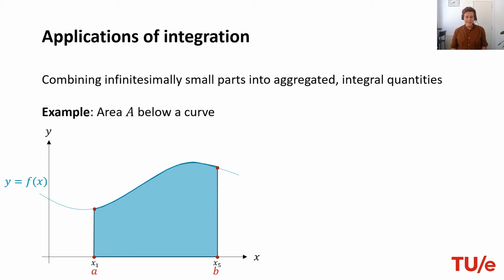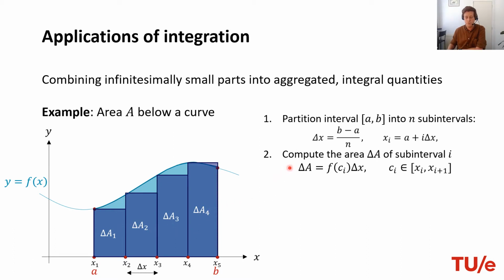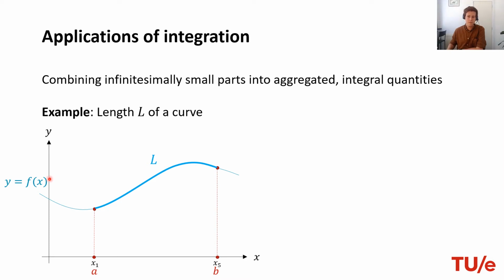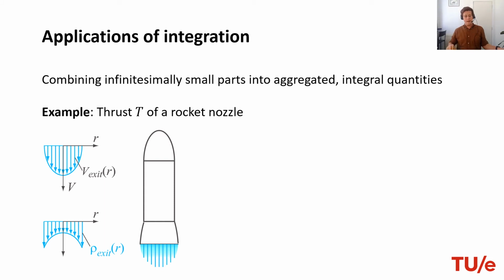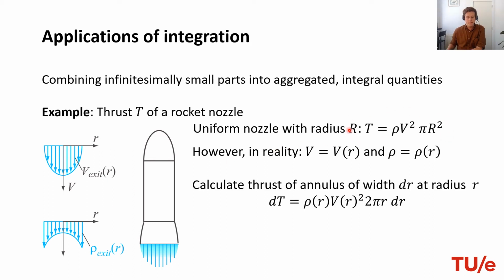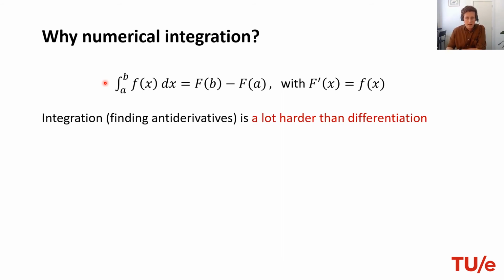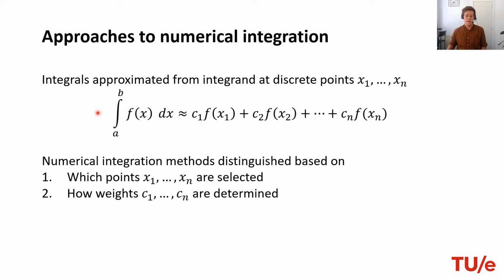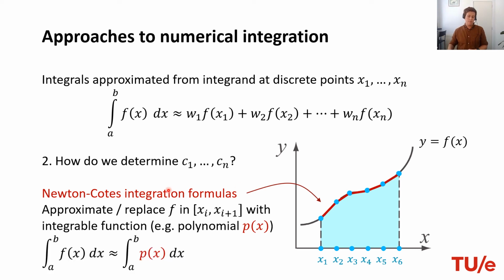2WN50 Module 6: Numerical Integration - Background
Content:
Chapter 9 (Numerical Integration)
Section 9.1: Background